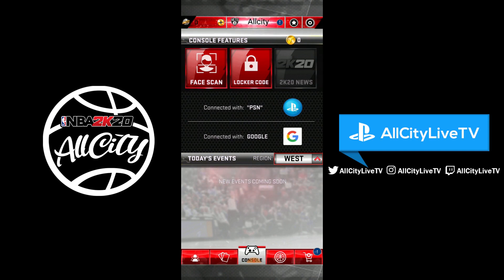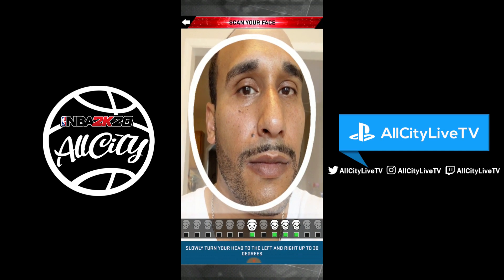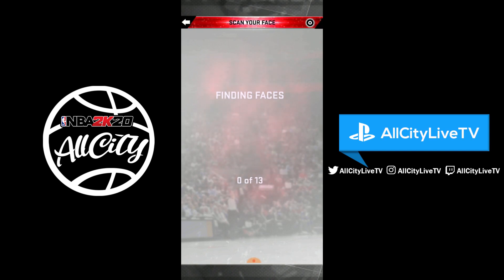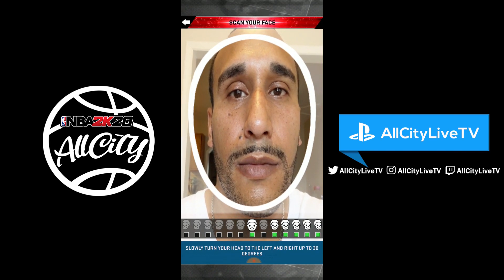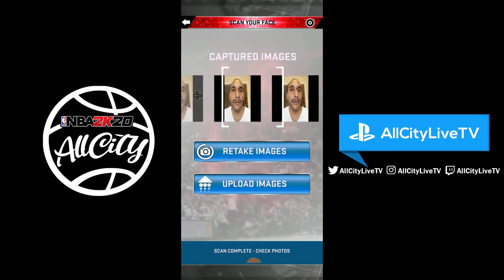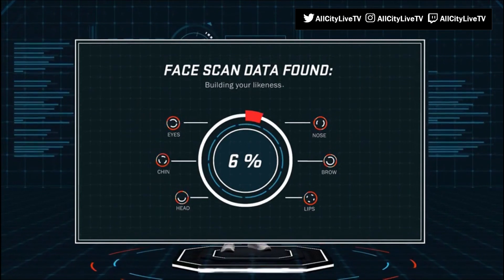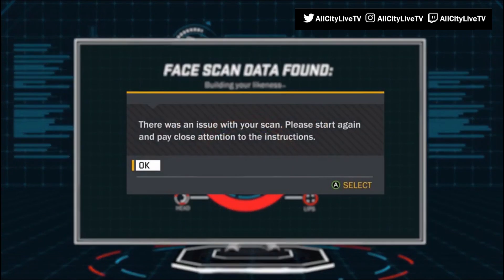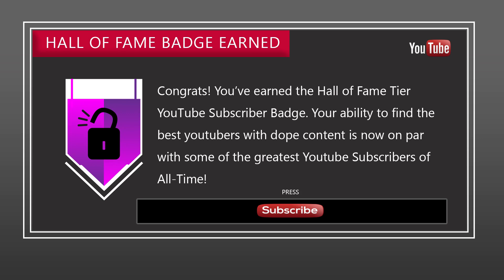FACE SCAN ERROR FIX | DOES NOT UPLOAD ERROR | NBA 2K20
In this video, we show you how to fix the face scan error in NBA 2k20. Your face scan does not upload to NBA 2k20 when using the MyNBA2K Mobile App, this face scan tutorial guide will help you get the best face scan for NBA 2k20.

Please let me know in the comment section if these face scan techniques work for you. if you have any additional comments / concerns that i can help you with do not hesitate to ask.